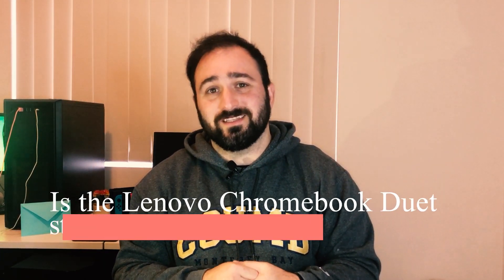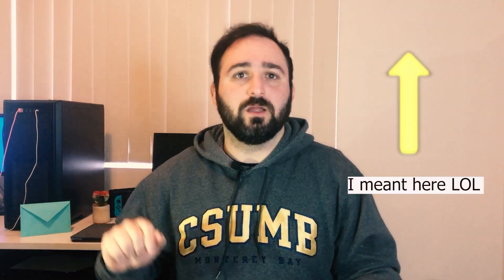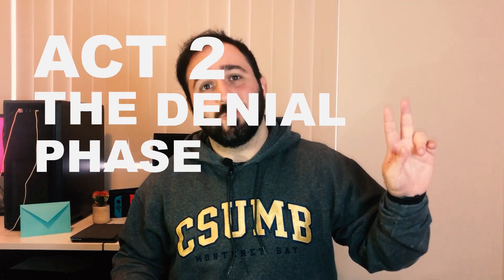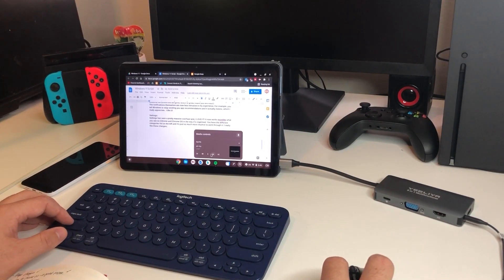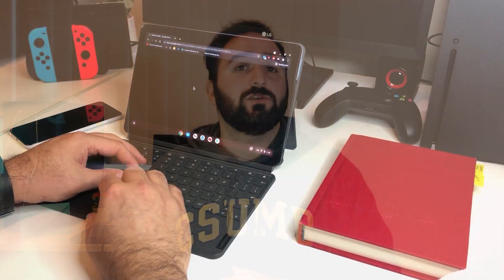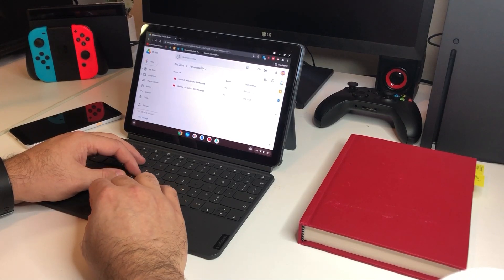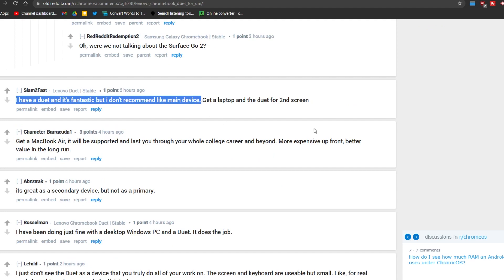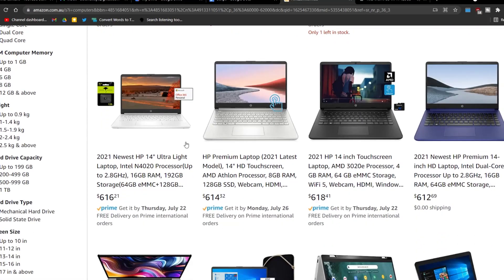Lenovo Chromebook Duet Review: Is it STILL worth a buy in 2021?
Lenovo Chromebook Duet was released in May 2020 to a lot of positive feedback. A lot people loved what it offered at its price point which together with its' build quality and accessories, made it an excellent buy in 2020. Now, in 2021, does the Duet still hold up to its value?

If so, who should buy this Chromebook?

*** Since posting this video, Amazon Australia has dropped the price of Lenovo Chromebook Duet from $499 to $399. This change makes the device WAY more appealing in 2021. So if I were you I'd keep an eye on the price and wait for a good sale.  ***

Chapters:
00:00 - Intro
01:02 - Act 1: The honeymoon phase
02:24 - Act 2: The denial phase
03:04 - Act 3: The acceptance phase
05:43 - Conclusion